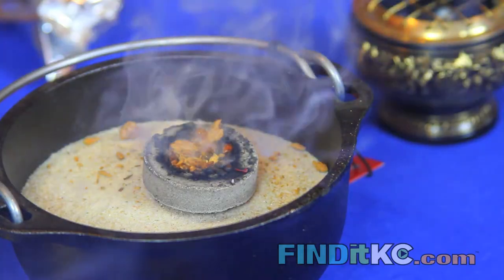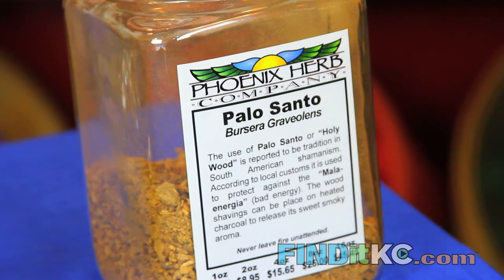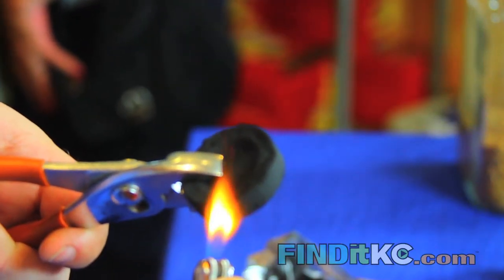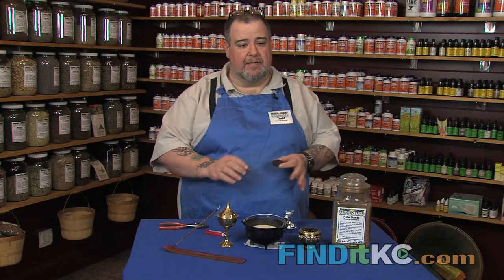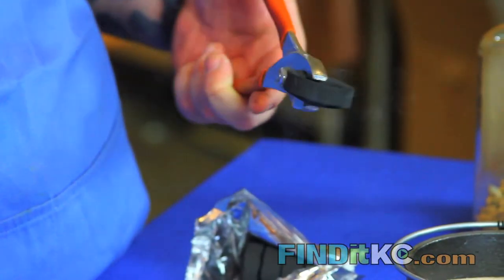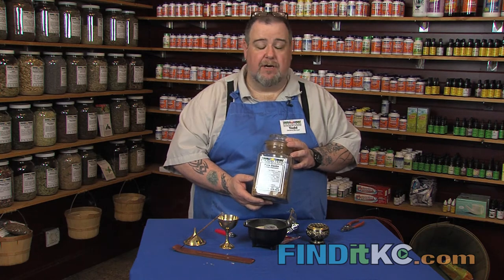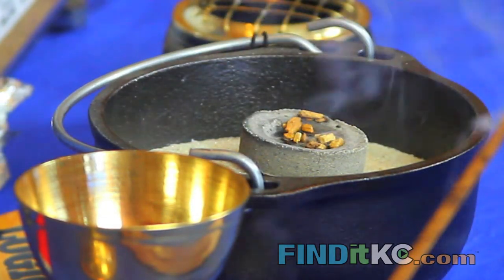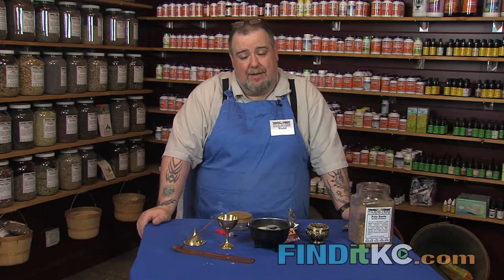Phoenix Herb Vlog: Incense | FINDitKC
Phoenix Herb Company (formerly House of Hezekiah) provides Kansas City a tremendous variety of herbs, spices, teas and supplements.  This vlog discusses incense.